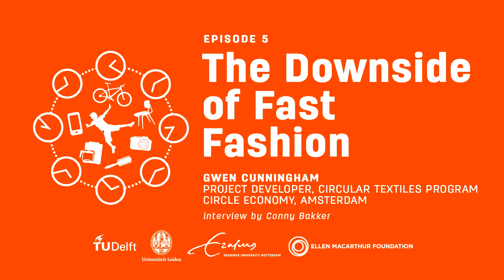CircularX_2015_5_8_The_fashion_consumers